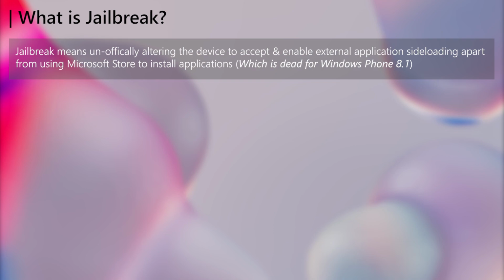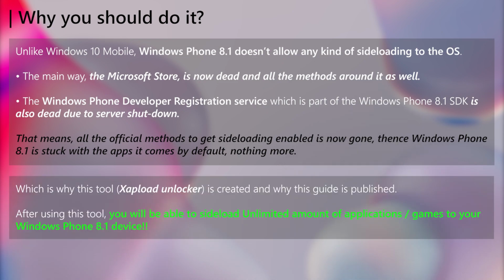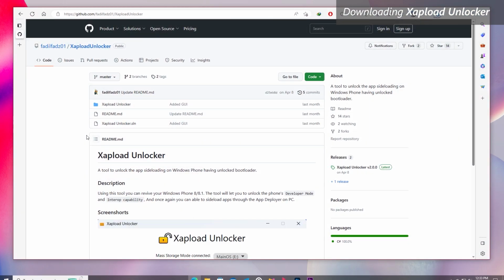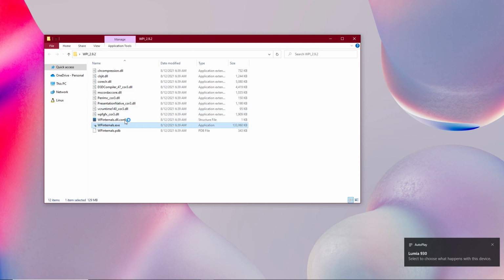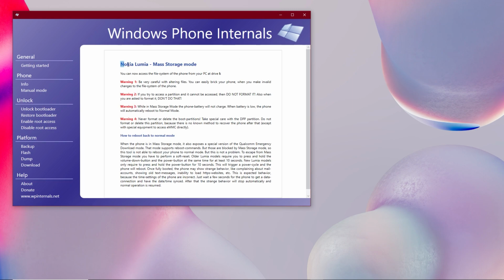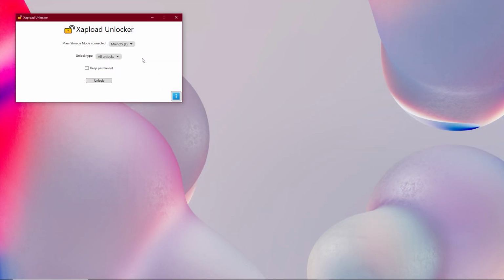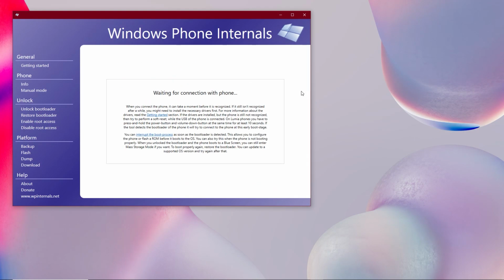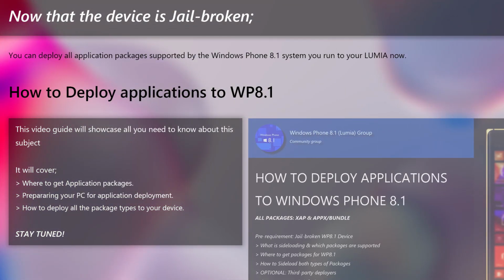How to Jailbreak Windows Phone 8.1 LUMIA Devices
Welcome to the latest Windows Phone 8.1 jailbreak guide featuring the all new Xapload unlocker!
HUGE CREDITS to Fadil Fadz!

(The video guide is a little late comparing to the documented version, but better late than never they say :)

Chapters
00:00 - Group Intro
00:08 - Introduction
             00:12 - What is jailbreak & which tool is used
             00:32 - Why you need to do it
             01:00 - Supported devices & requirements
01:25 - Recommendation: GDR1 / GDR2 Update
01:30 - Preparations
02:10 - Jailbreak Windows Phone 8.1
             02:20 - Booting the device to Mass Storage Mode
             03:04 - Using Xapload Unlocker
             04:02 - Booting out from Mass Storage Mode
             04:24 - Test application deployment
05:00 - UPCOMING: How to Deploy applications to WP8.1 Video guide
05:18 - Frequently Asked Questions (FAQ)
05:38 - End screen

Notes
• Mass Storage Mode is required for this guide.
So, if you don't have Mass Storage Mode accessible in your device, you can't use this guide.
• This guide is supported in any Windows phone 8.1 Lumia device as long as Mass Storage mode is unlocked in the device as in above.
• If your virus guard is blocking Xapload Unlocker, then watch 03:16 or 05:18 for explanation.